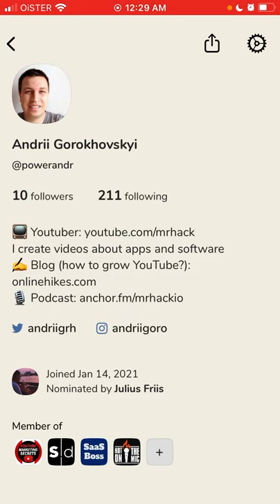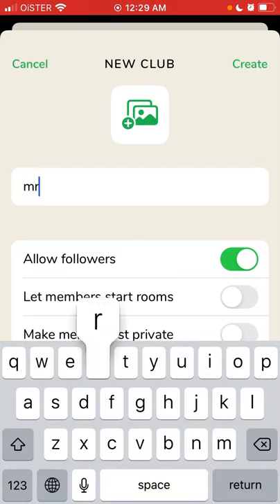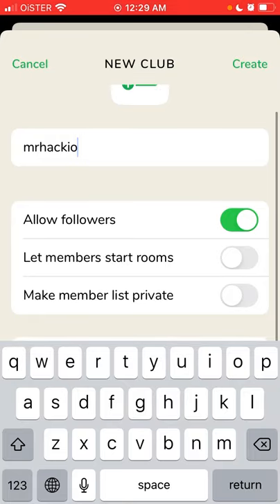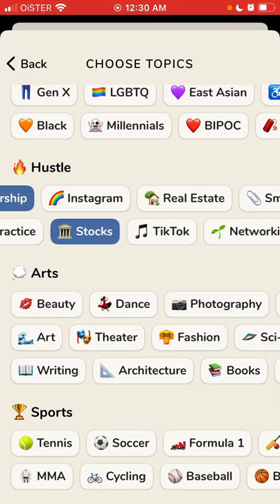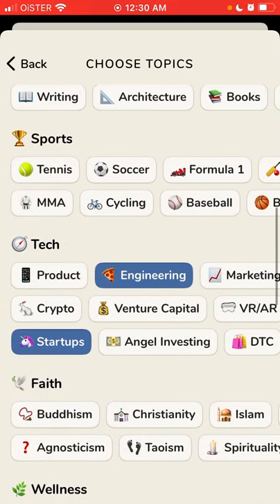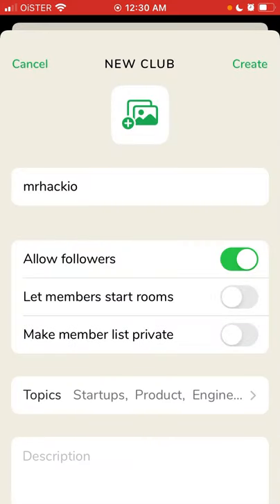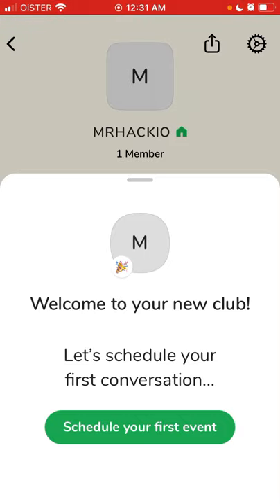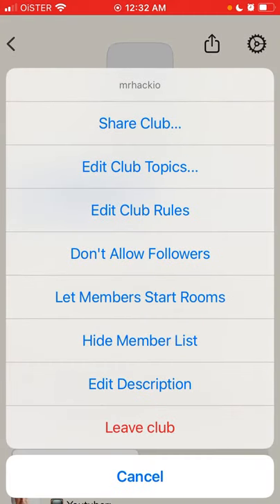How to create a new CLUB in Clubhouse? Full guide